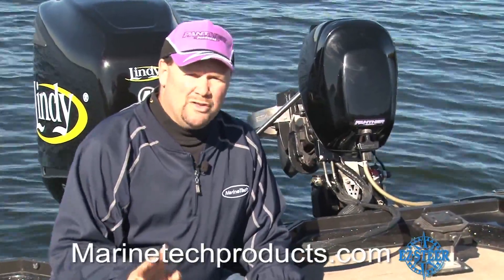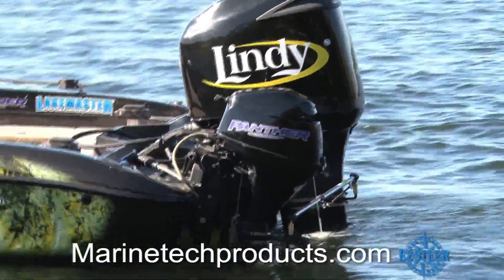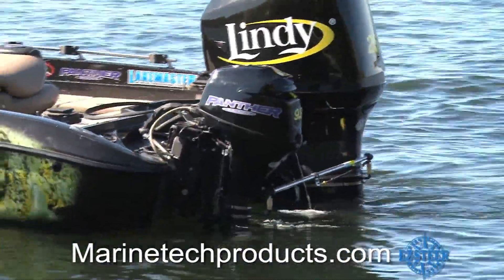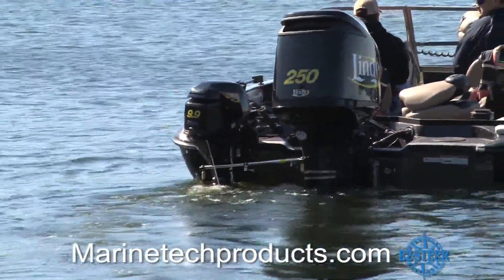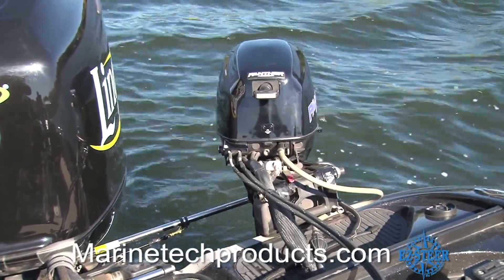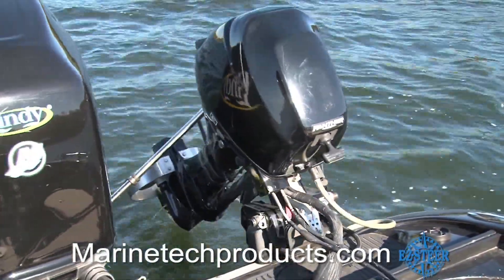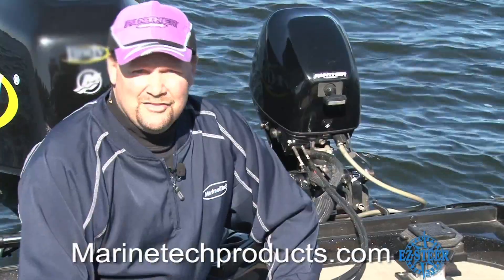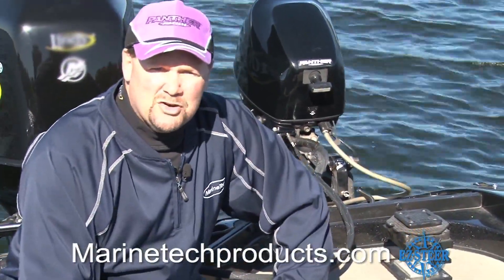EZ Steer by MarineTech Products Commercial